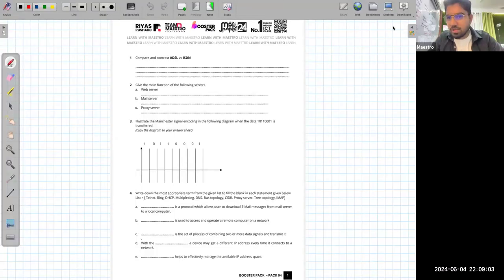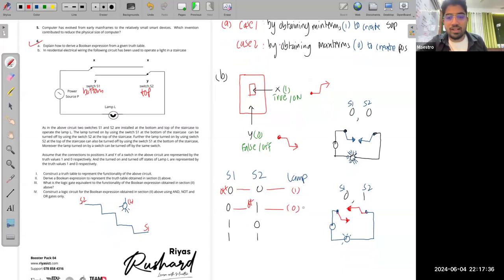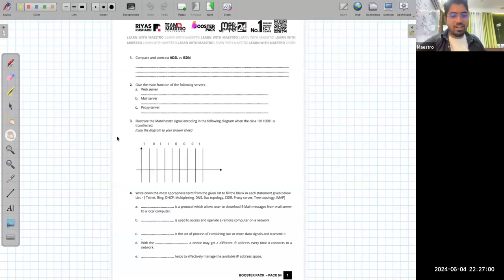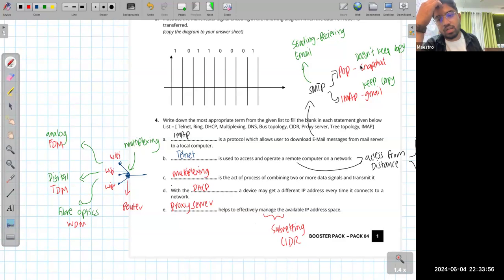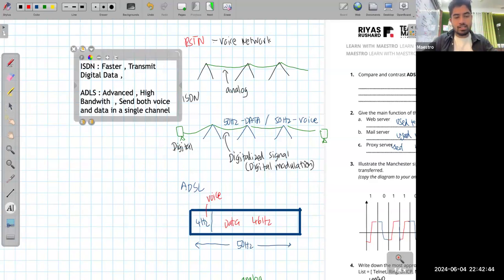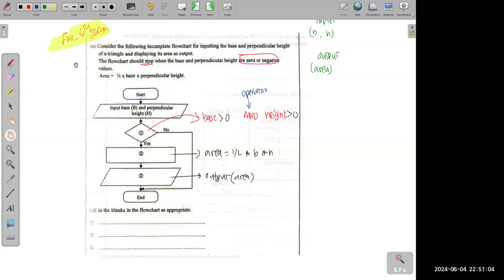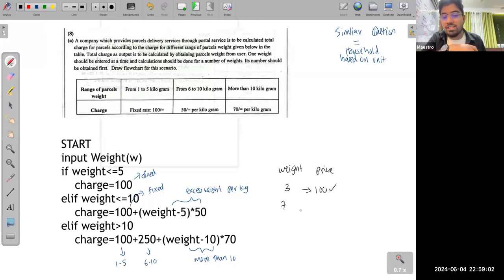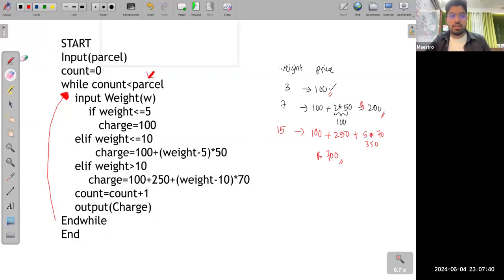AL 24' ICT - BOOSTER SERIES - PACK 04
MAESTRO'S BOOSTER PAPER SERIES
AL 2024 ICT 🌎 REVISION

on Every Tuesdays 10PM - 11PM

Riyas Rushard
Learn with Maestro